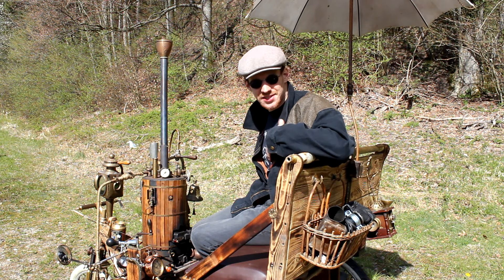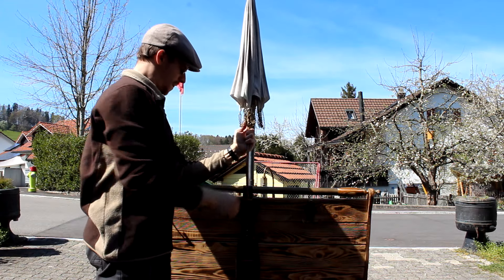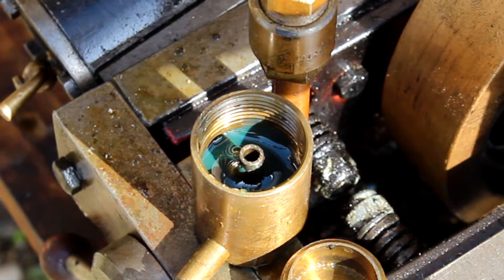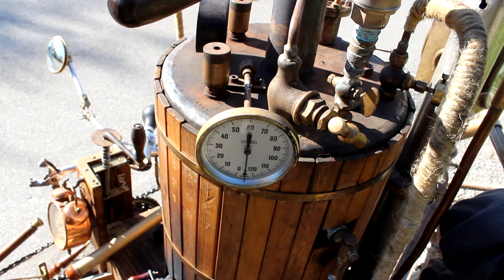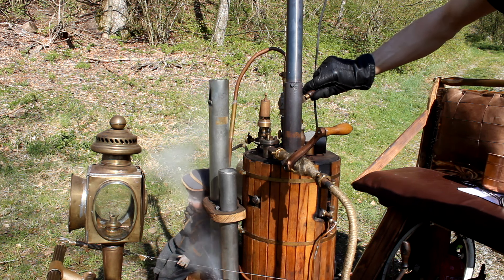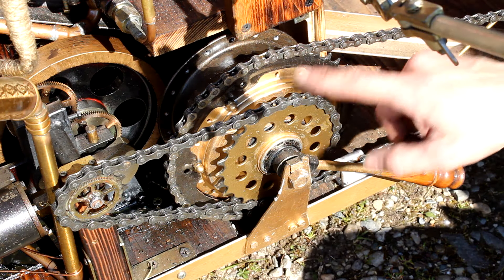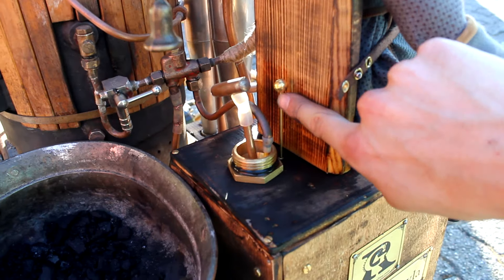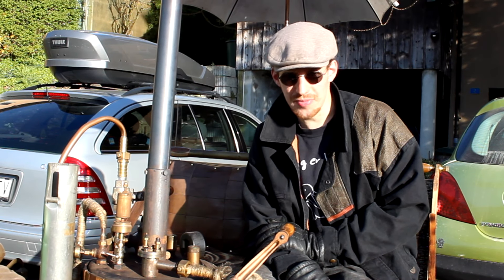How to start up my steam powered carriage - Raphaelius explains "Smoking Leyla"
"Just turn the key and start in a few seconds"?
No way! First of all, you need a lot of time and passion.